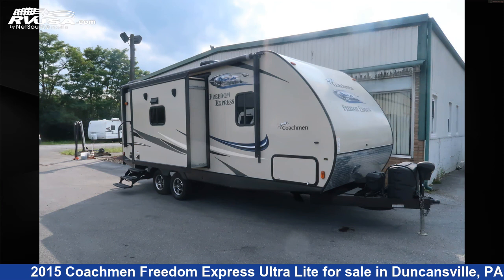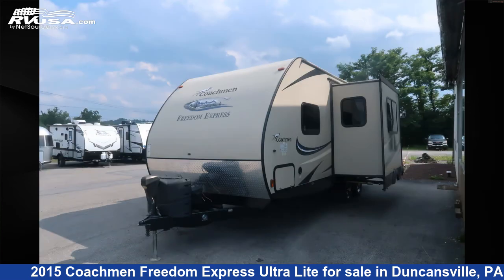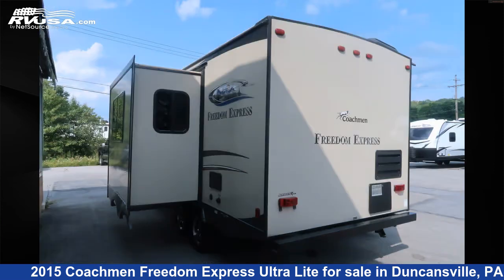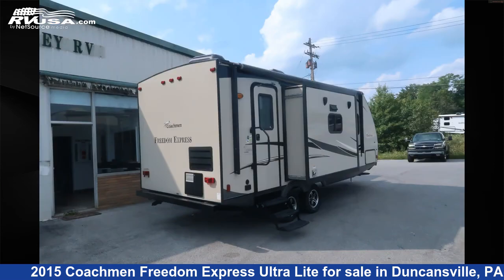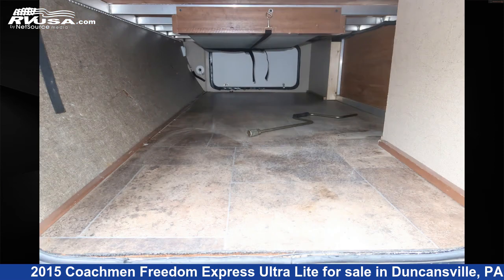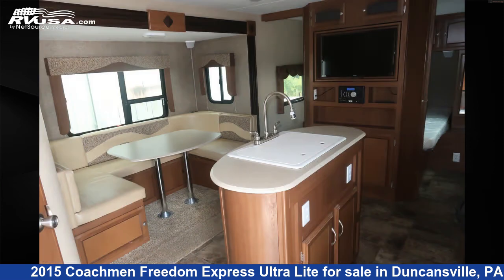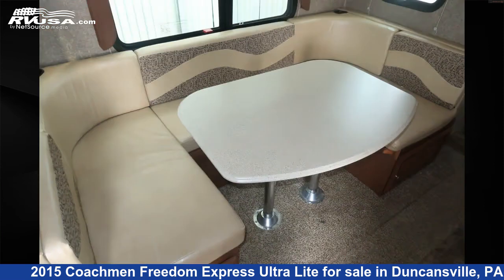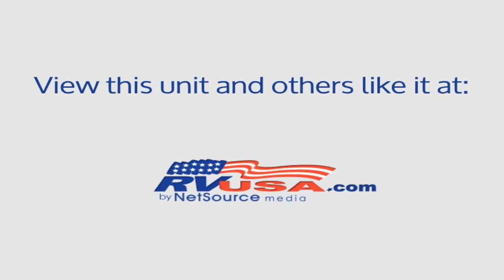Stunning 2015 Coachmen Freedom Express Ultra Lite Travel Trailer RV For Sale in Duncansville, PA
This 2015 Coachmen Freedom Express Ultra Lite 233 RBS is a Travel Trailer RV. It is located in Duncansville, PA 16635 and is offered for sale by Ansley RV. This Used Coachmen Is 24' 11" in length and features 2 slideouts, sleeps 4, Leveling Jacks, Stove Top Burner, Auxiliary Battery, LP Detector, CO Detector, Spare Tire Kit, Awning, Water Heater, Skylight, Air Conditioning, and 36 gal fresh water capacity.The unloaded weight of this 2015 Coachmen Freedom Express Ultra Lite 233 RBS is 4471 lbs.